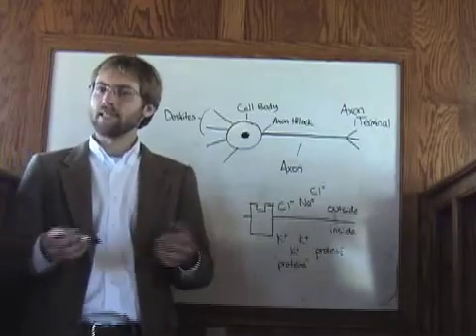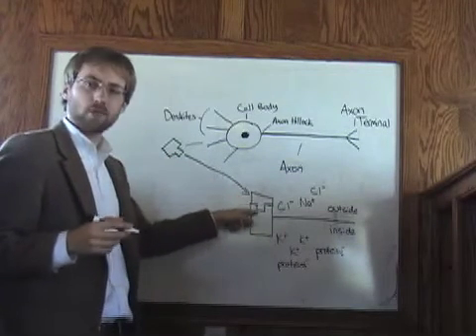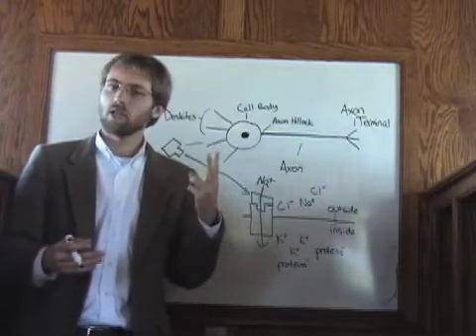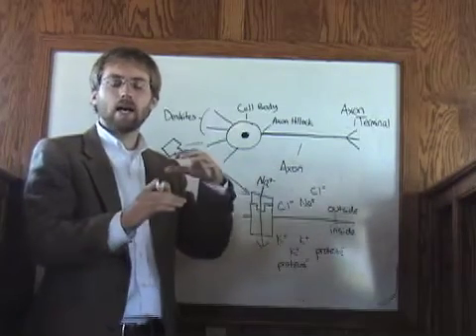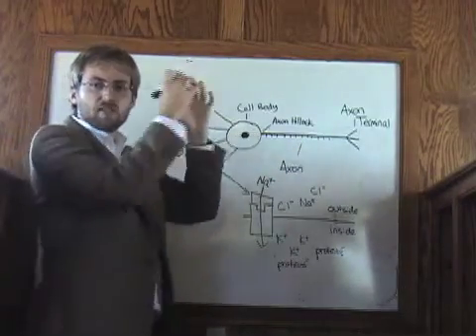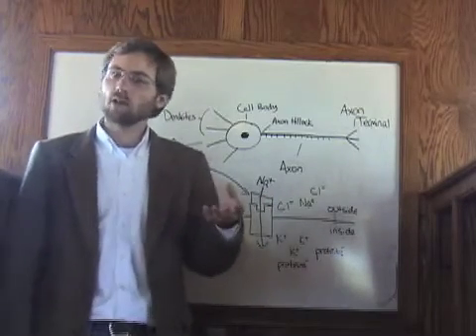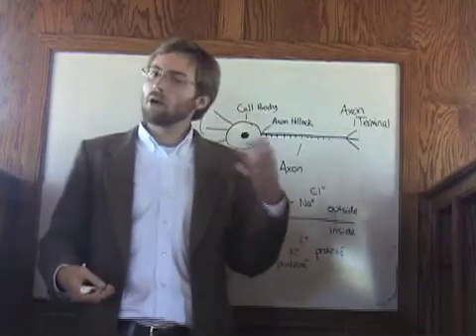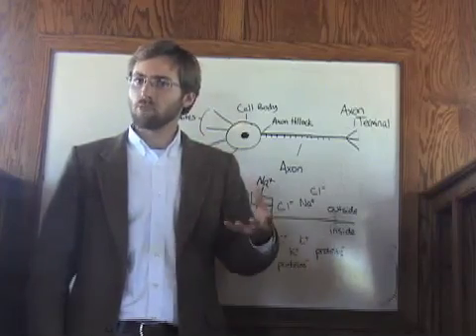Neuroscience 2 - Of Ion Channels and Neurotransmitters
A primer on neuron function . . .

KEY POINTS

Action potentials in the neuron
 - Receptor-gated channels vs. Voltage-gated channels

Neurotransmitter release
 - Norepinephrine - fight or flight
 - Dopamine - pleasure

REFERENCES

The material for the neuroscience lectures was drawn from notes on Dr. Robert Sapolky's lectures in Biology 42 at Stanford University in Winter 2005. Dr. Sapolksy is a fantastic teacher and popularizer of complex scientific ideas, and he shaped my understanding of how the brain functions (particularly the idea of neurons as on-off switches). As far as I know, the material from these lectures has not been published, but I can recommend his book Why Zebras Don't Get Ulcers, a popular exploration of the physiology of stress. Special thanks to my friend Joseph for his detailed notes.